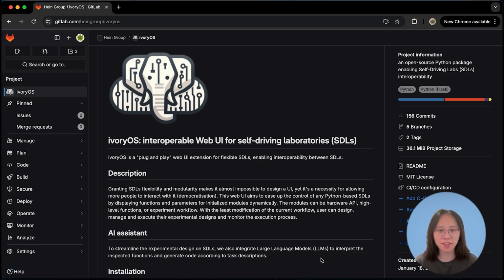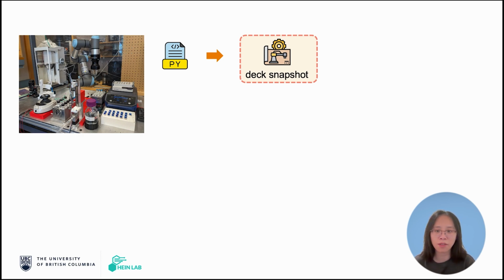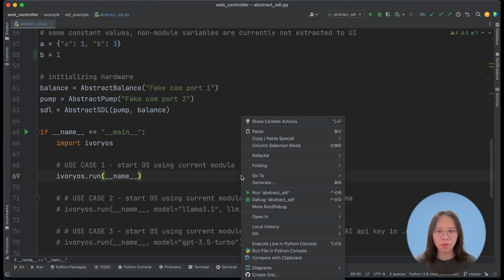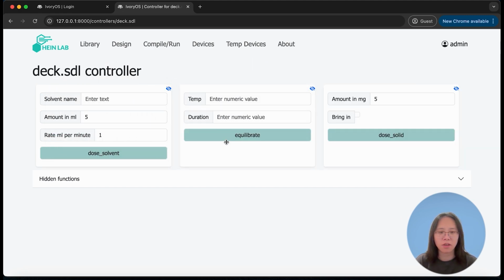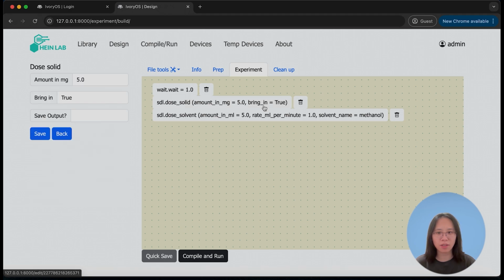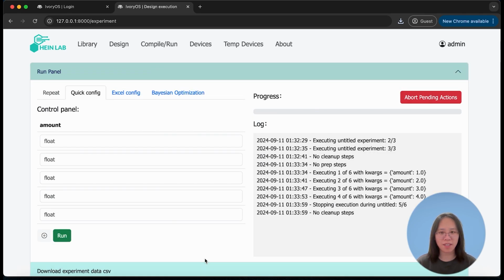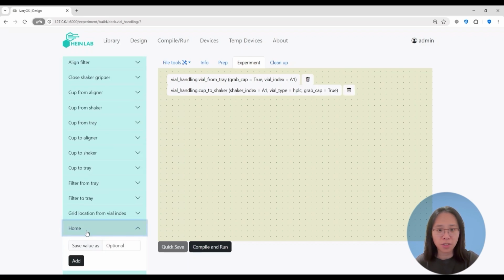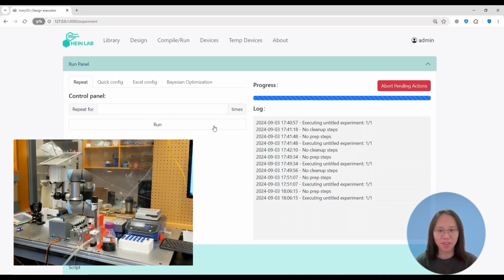ivoryOS: plug-n-play UI for self-driving labs - intro, tutorial and robot demo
ivoryOS: an open-source web UI for Self-Driving Labs (SDLs).

Intro (0:00)
To support various functionality and continuous development requirements, ivoryOS generates a snapshot of current Python script. The snapshot is used to generate forms for direct control and workflow design. With the least modification of the current workflow, user can low-code program and execute workflows.

Tutorial (3:47)
🔹installation: pip install ivoryos
🔹Set up Ivory OS for your existing Python scripts.
🔹Direct control through function callings.
🔹Create workflows and execution options.
🔹plug-and-play demo.

Demo (13:37)
robotic actions using self-driving solubility platform

🔹vial transfer
🔹vial weighing